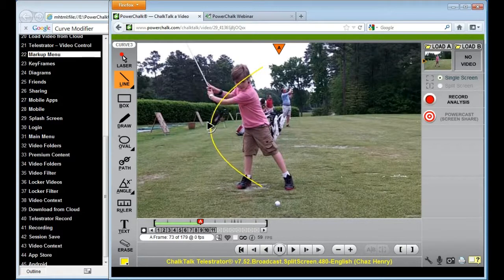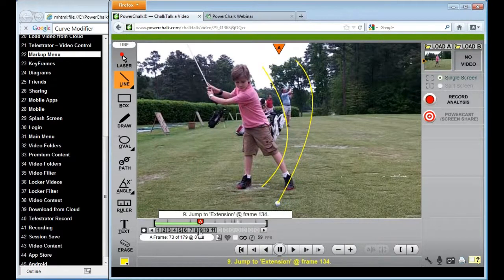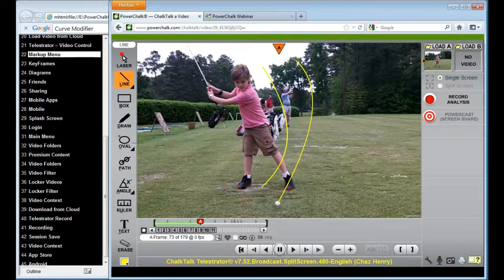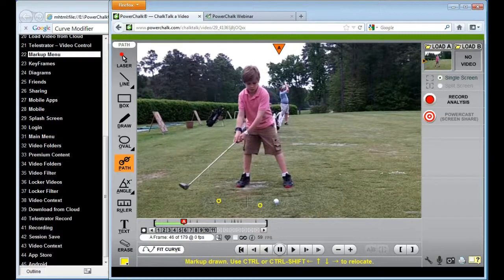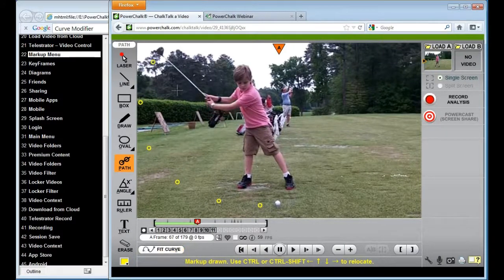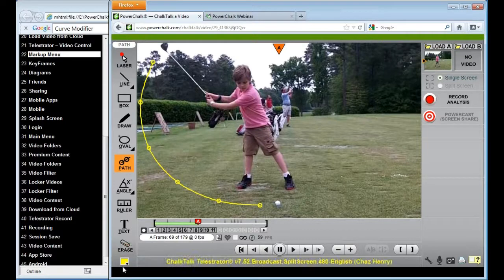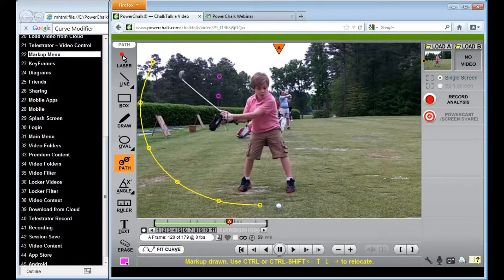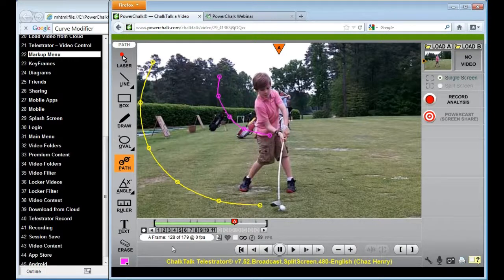Drawing Curves and using the Path Tool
PowerChalk CEO Chaz Henry shows users the features and benefits of the Curve function and Path tool within the ChalkTalk Telestrator.